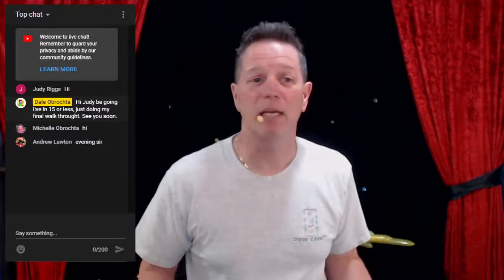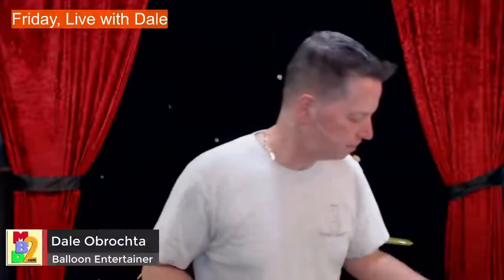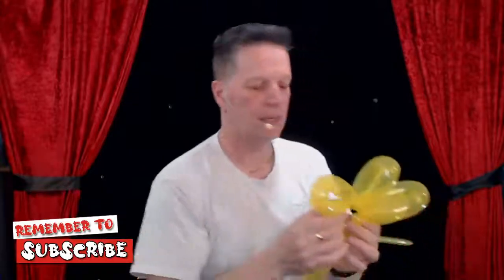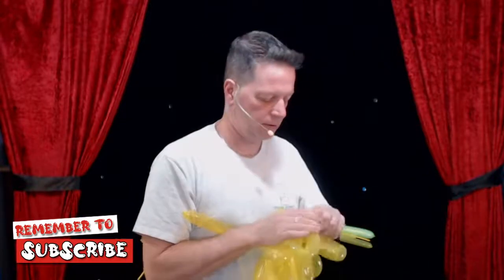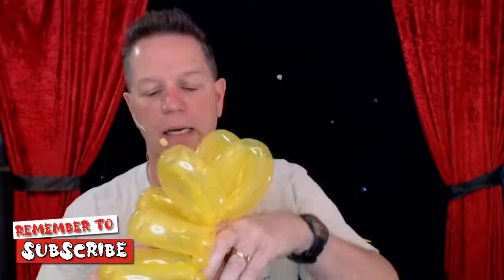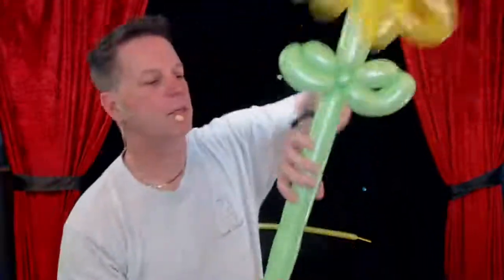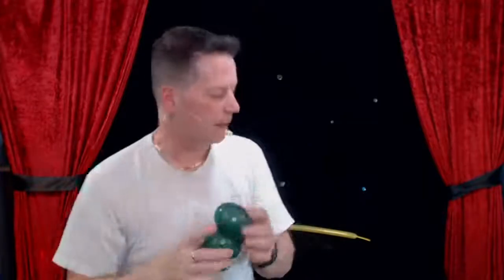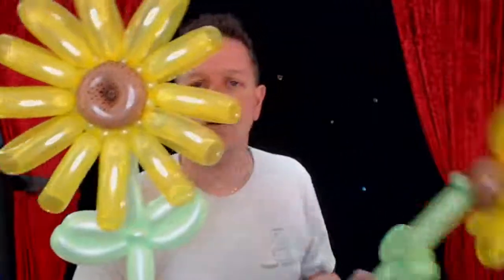Sunflower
On today's live stream,  I will show you how to make your sunflower petals perfect each and every time.